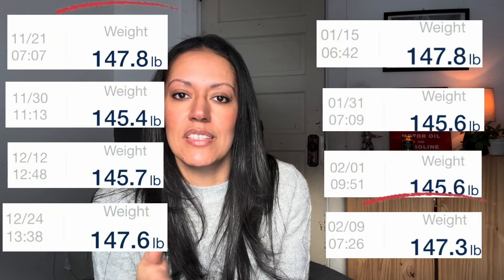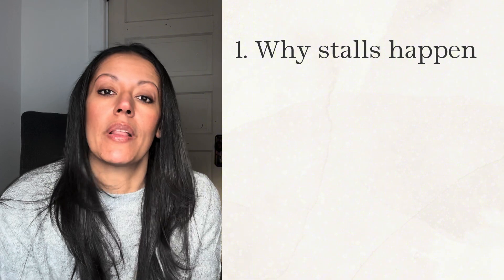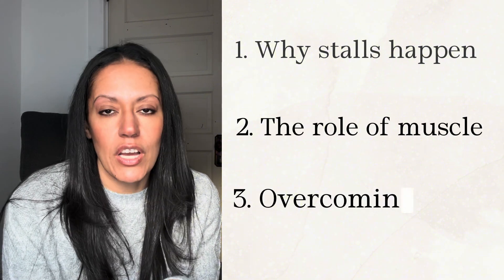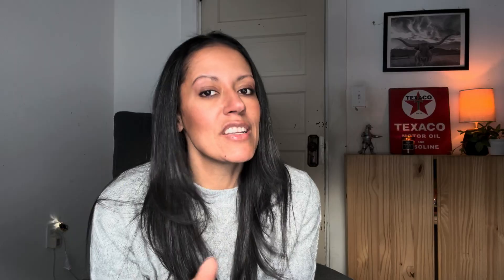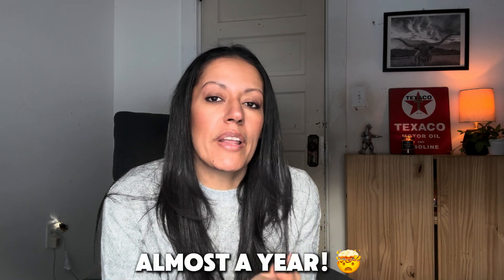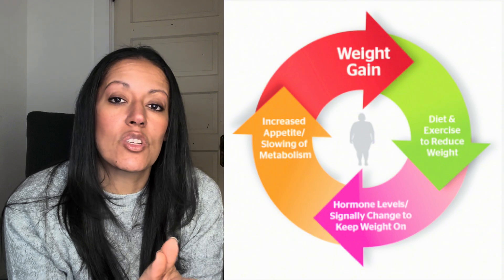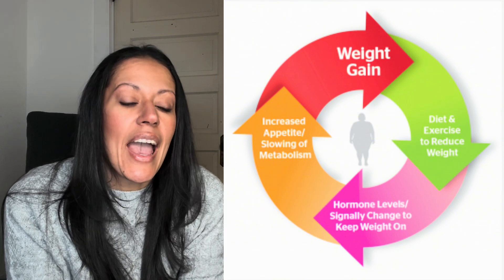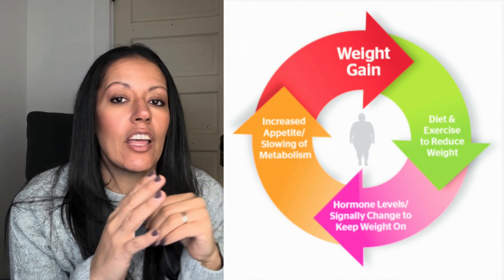Why You Stopped Losing Weight On Zepbound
GLP-1 Medications & Weight Loss Stalls – What’s REALLY Happening

Are you on a GLP-1 medication like Ozempic, Wegovy, or Zepbound and suddenly stopped losing weight? You’re not alone! Many people experience weight loss stalls on GLP-1s, but there’s a science-backed reason behind it—and a way to break through.

In this video, I’ll explain:
✅ Why weight loss slows or stops on GLP-1s
✅ How muscle loss can impact your metabolism
✅ The key to maintaining long-term fat loss
✅ What you can do to restart progress

If you’re feeling frustrated with a GLP-1 plateau, this video is for you!

TIMESTAMPS

00:47 You’ve Hit A Stall
01:53 Expectations
02:47 Why Stalls Happen
03:50 Set Point Theory
06:16 Don’t Focus On The Scale
07:46 Biggest Weight Loss Trap
09:42 Nourish Your Body
11:23 Strength Training
12:16 A Different Approach